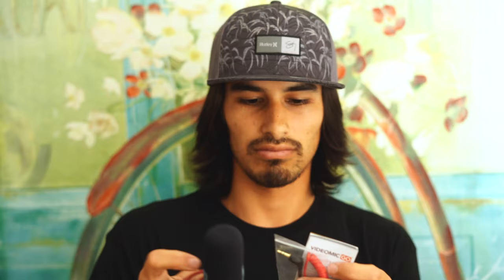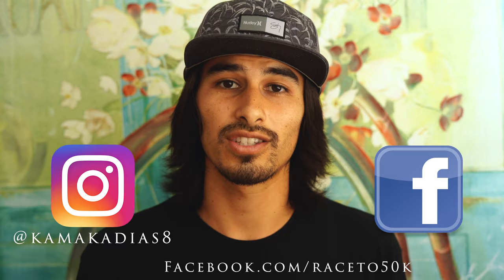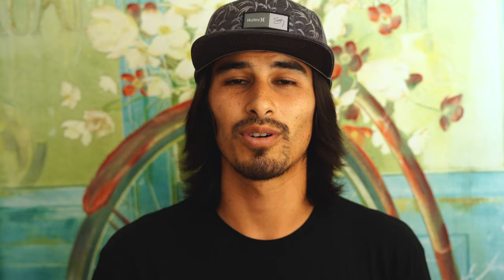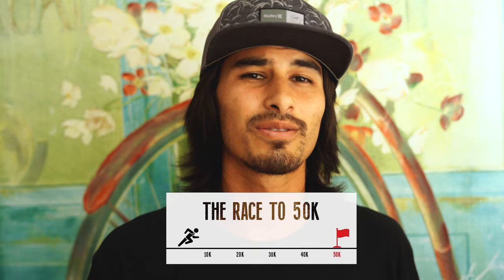Paying off $50,000 Of Student Loans In One Year: Project Update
Aloha everybody! Welcome to The Race To 50k! If you are new here, watch this video before you do anything else

So yeah, I'm that crazy guy trying to pay off approximately $50,000 of student loans in one year while unemployed. Things have already started to pick up and I am so grateful for the love and support you all have given me so far. We can do this! I want to give you all a quick update on what's to come.

New videos on Mondays and Fridays so don't go anywhere. I mean go somewhere else and live your life, but make sure you come back and watch my videos :)

\m/ Social Media \m/

Big shoutout to my cousin Matt Cordero for filming and editing!

And remember, ALOHA EVERY BODY \m/